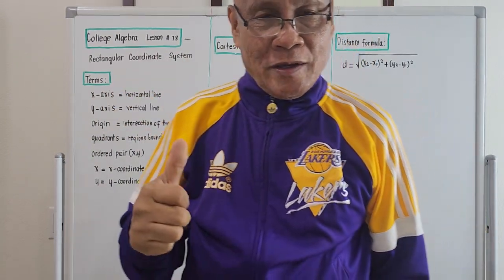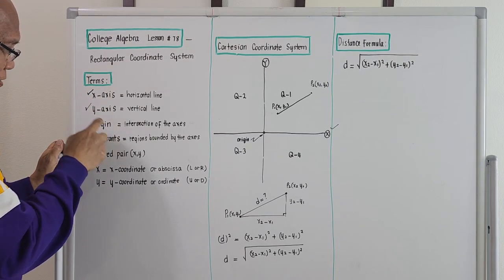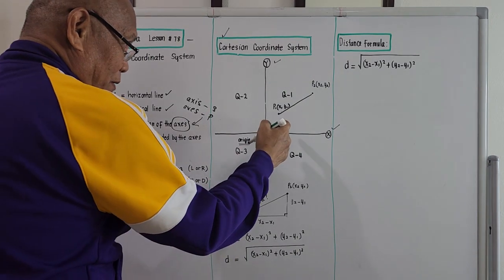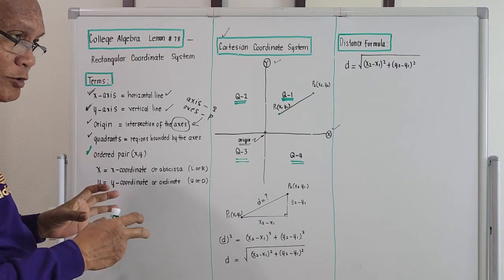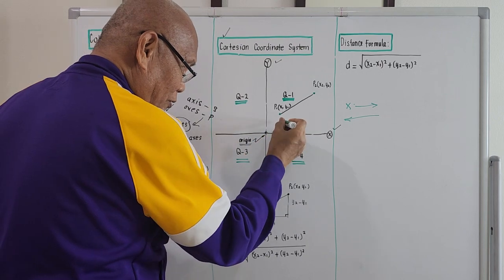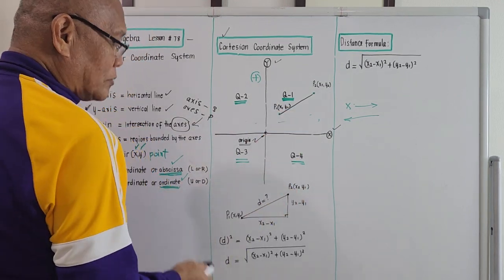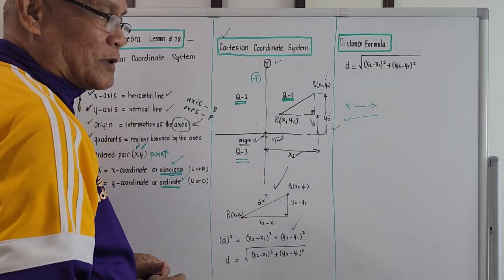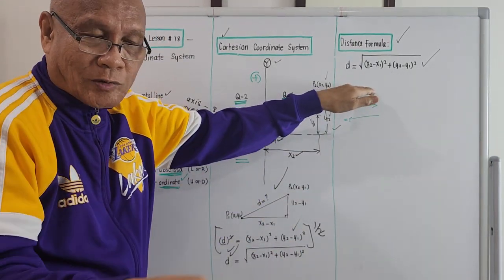College Algebra Lesson #78 _ Rectangular Coordinate System@ProfDavidJDelosReyes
Basics on rectangular coordinate system.